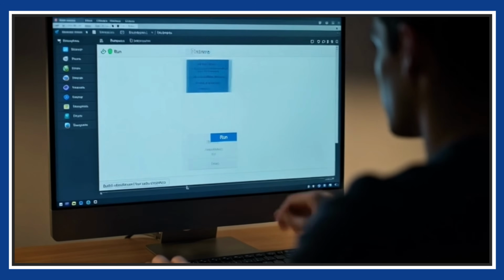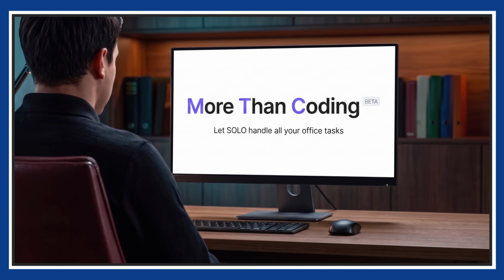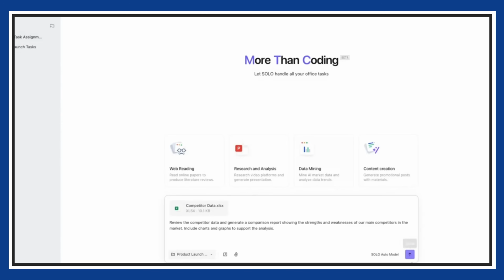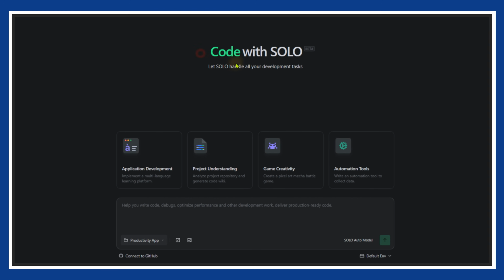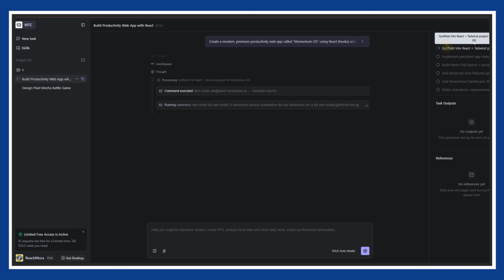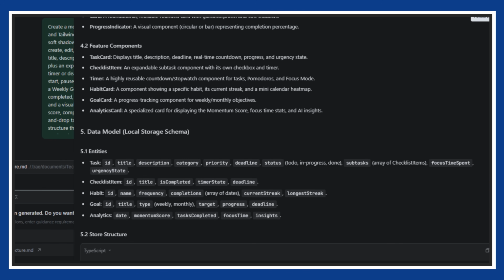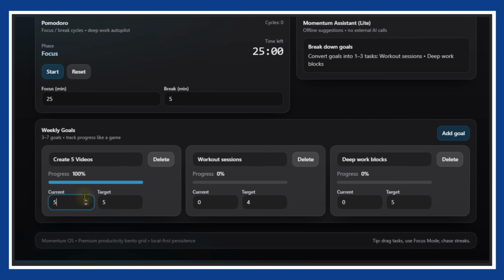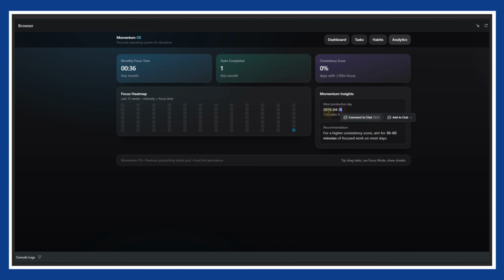I Let AI Build an Entire Productivity Application (No Coding)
Build your own FULL-STACK app in minutes using AI (no coding)
I Let AI Build an Entire Productivity Application
This tool is changing everything. Instead of just chatting with AI… you can now build real, fully functional apps with a single prompt.

In this video, I’ll show you step-by-step how I created a complete productivity web app called Momentum OS using Trae SOLO. No coding. No complex setup. Just one idea turned into a working app in minutes.

We’re not talking about a basic prototype. This is a real app with dashboards, tasks, habits tracking, analytics, and even a built-in focus timer.

If you’ve ever wanted to build your own SaaS, startup, or productivity tool but didn’t know where to start… this is your shortcut.

By the end of this video, you’ll understand how to go from idea → prompt → fully working app using AI.

Trae SOLO is currently in beta, and you can get access for free by following their official X account for invite codes.